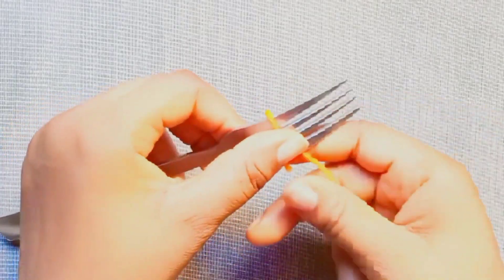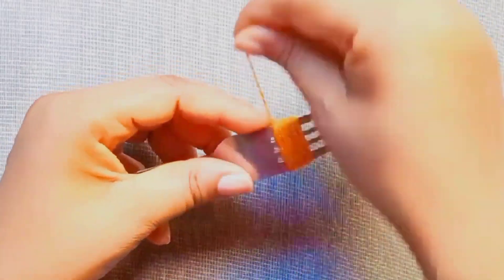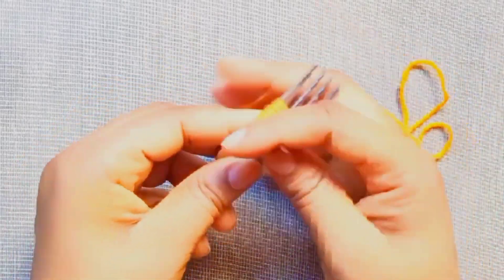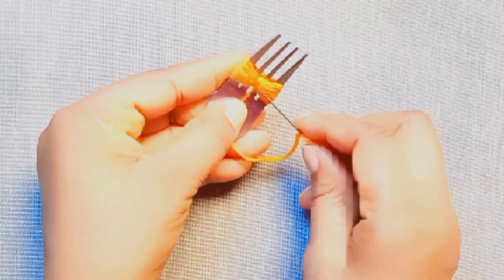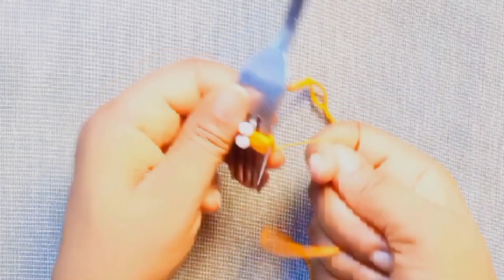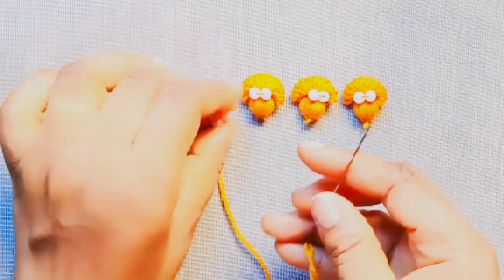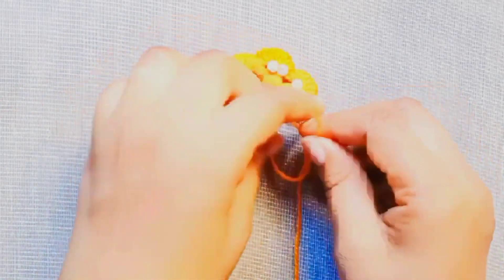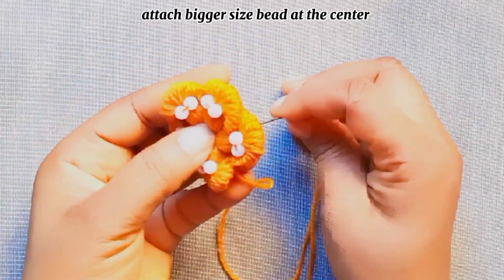It's so cute! Super Easy Woolen Flower Craft ideas with fork- Hand Embroidery Amazing Flower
How to make beautiful and super easy woolen flower with fork and beads.